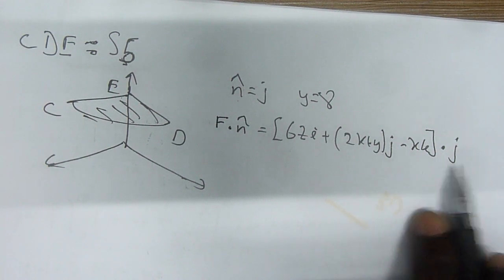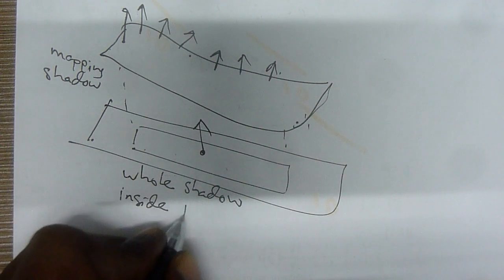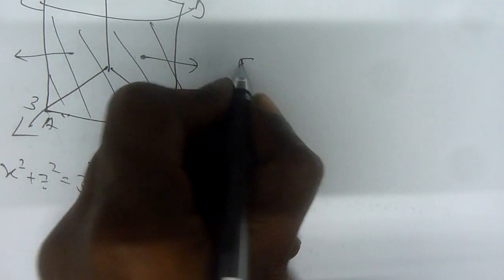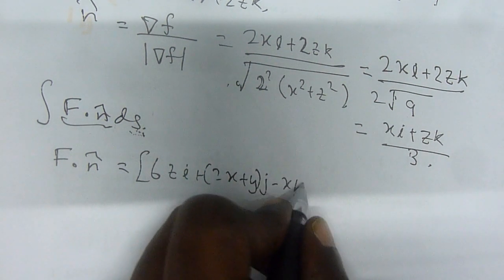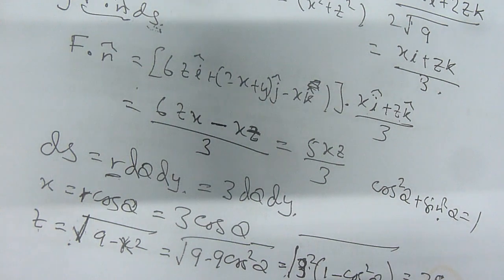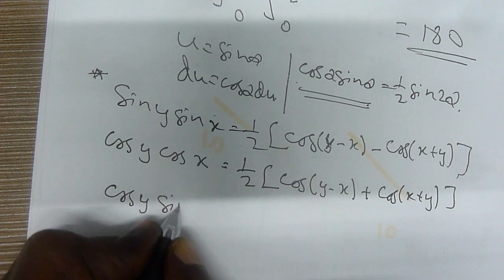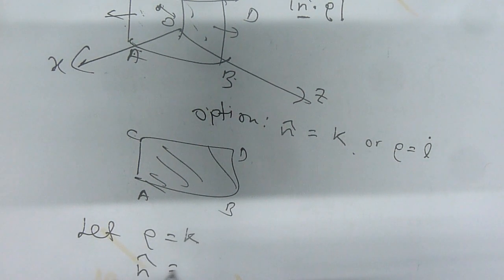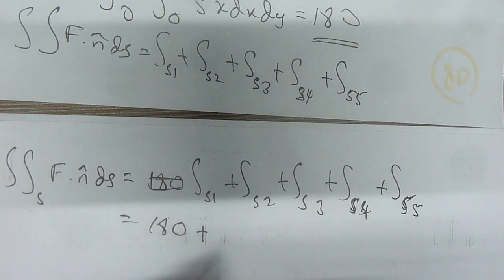Vector Calculus Surface Integral Part 4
Vector Calculus Surface Integral